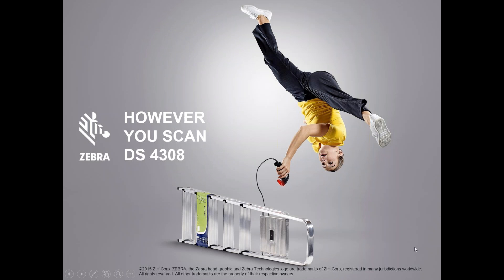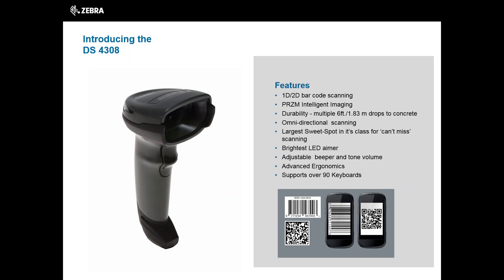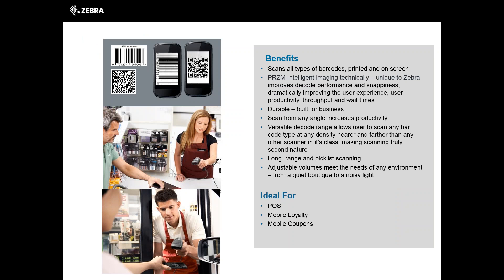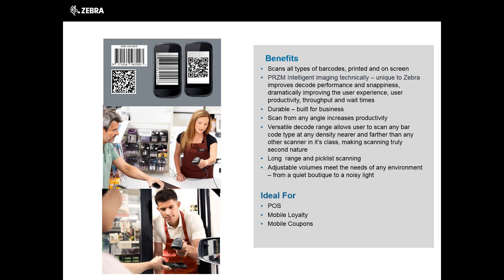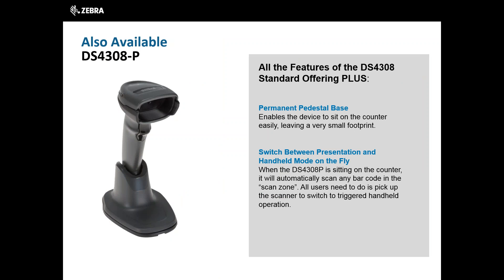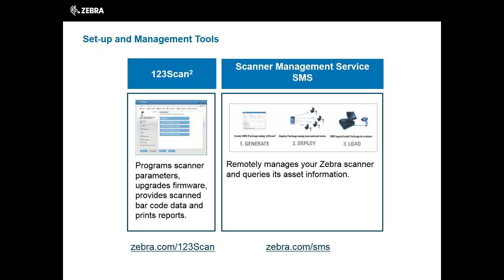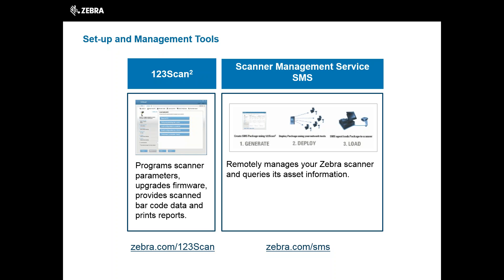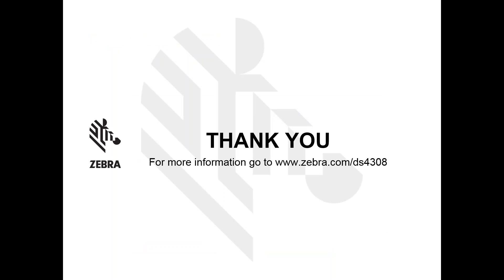Zebra Technologies: DS4308 Barcode Scanners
This video will introduce Zebra's DS4308 Barcode Scanners, and inform on the benefits of using this product, and its ideal uses.